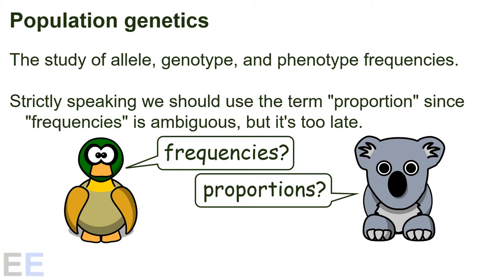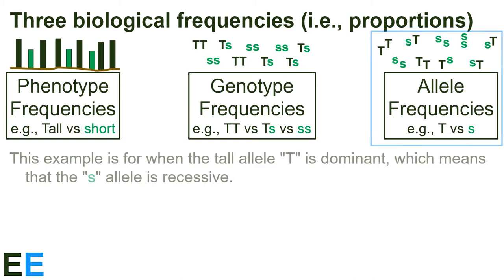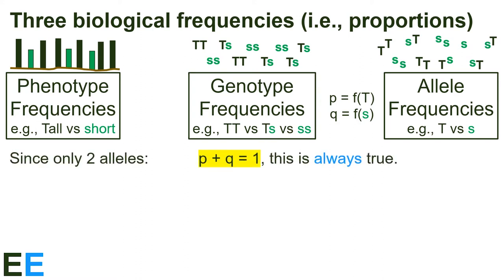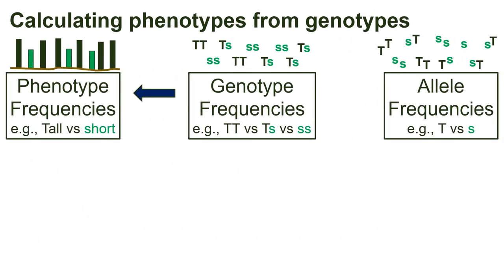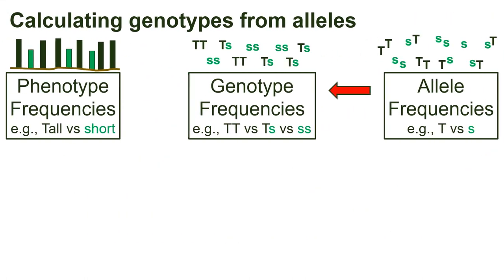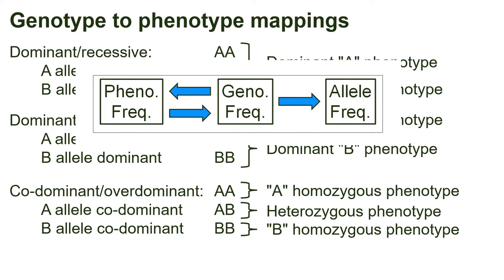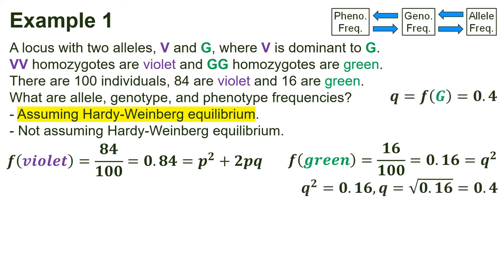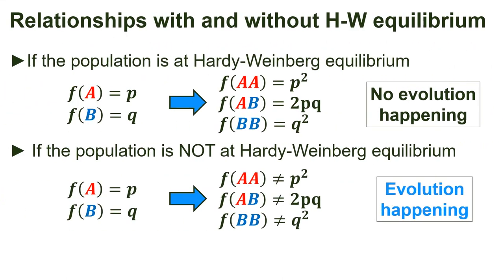Calculating allele, genotype, and phenotype frequencies | EvolutionExamples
This video describes how to calculate allele frequencies, genotype frequencies, and phenotype frequencies from one another.
It covers:
Calculating allele frequencies from genotype frequencies.
Calculating allele frequencies from phenotype frequencies.
Calculating genotype frequencies from allele frequencies.
Calculating genotype frequencies from phenotype frequencies.
Calculating phenotype frequencies from allele frequencies.
Calculating phenotype frequencies from genotype frequencies.

When we require Hardy-Weinberg equilibrium to perform these calculations is discussed.
Testing for the presence of Hardy-Weinberg equilibrium using these calculations is discussed.

If you're new to population genetics, this video will clear up a lot of population genetics questions.

All music and video is believed to be in the public domain, available under a CC-0 or CC-by-SA license, or obtained under paid license from audioblocks.com or videoblocks.com.
Sources/credits for music:
From Audioblocks: "Bright Fun Acoustic Guitars" and "Guitars Only Jam" by Neil Cross
Sources/credits for video:
From Videoblocks: ducks swimming